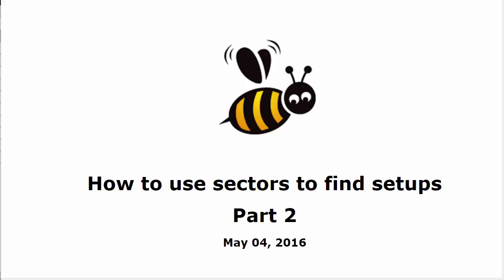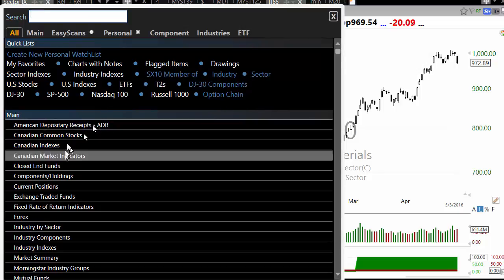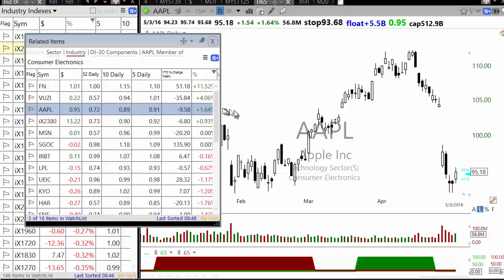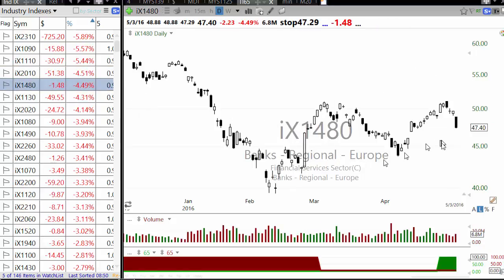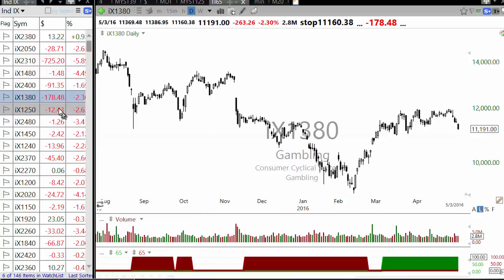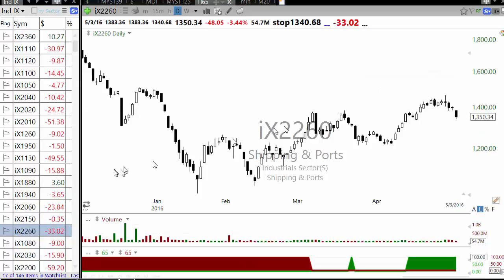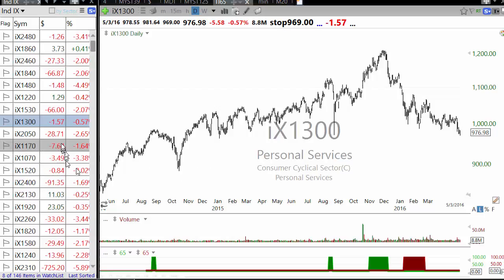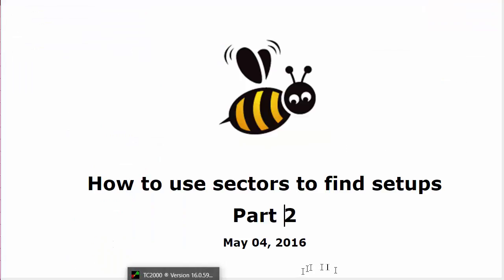How to use sectors to find setups Part 2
Using sectors and industries to find trades. How to setup this on Telechart. How to find long and short trade ideas.